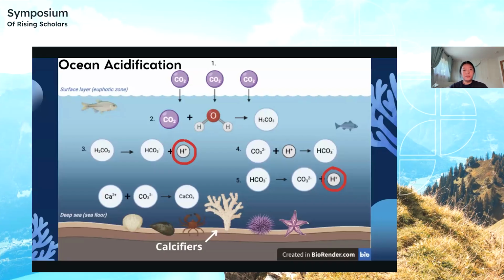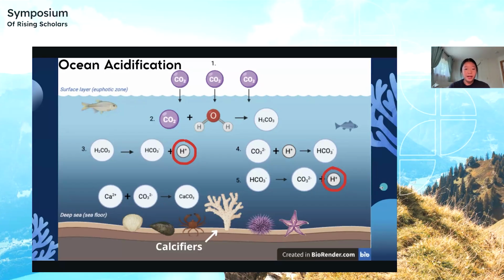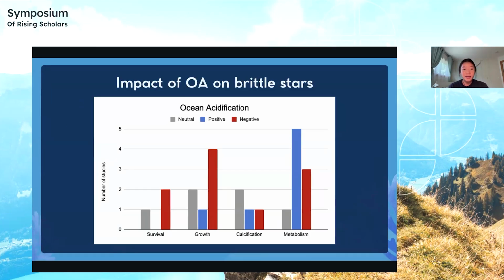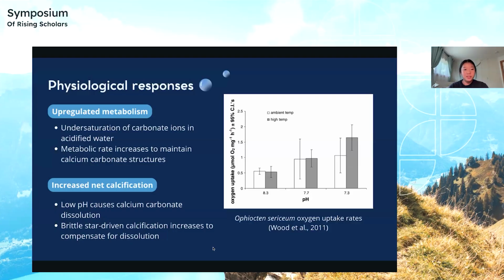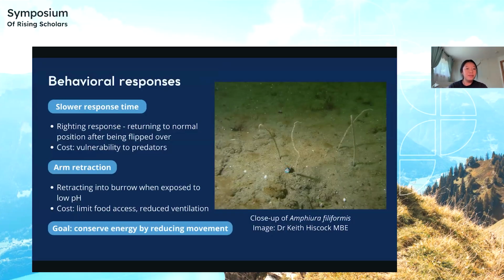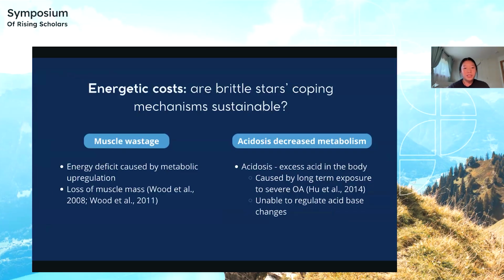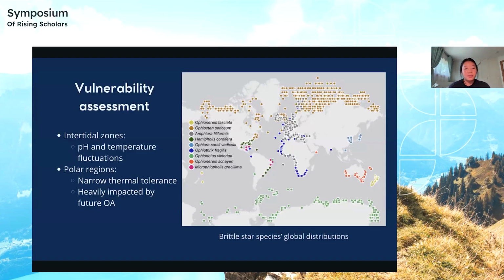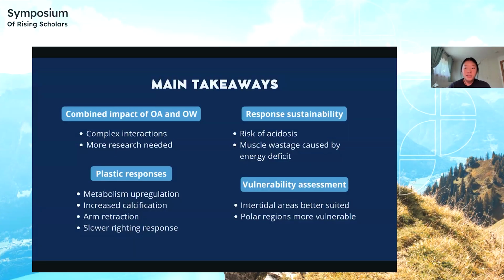Brittle Stars and Ocean Change Presentation by Olivia Huang at Polygence's Symposium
‘Coping with climate change: evaluating the plastic responses of brittle stars to ocean acidification and warming‘ was a STEM Conference Talk delivered live by Olivia Huang at Polygence’s 13th Symposium of Rising Scholars in September 2025.